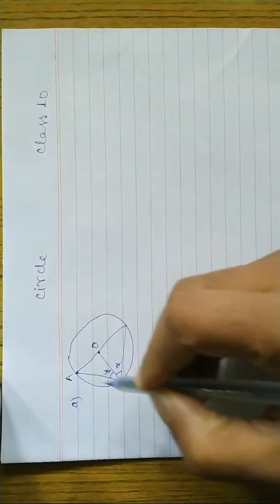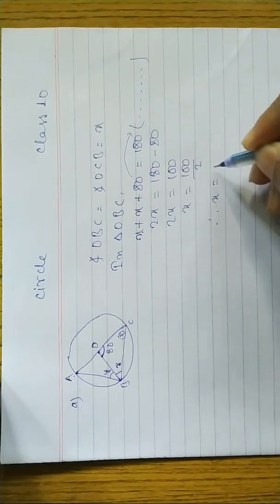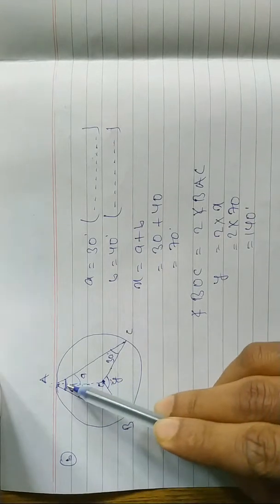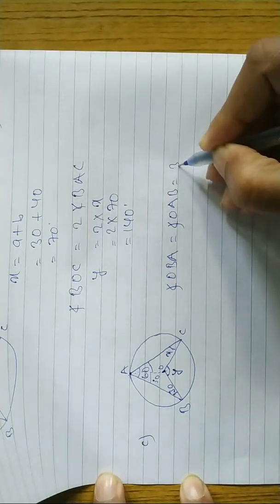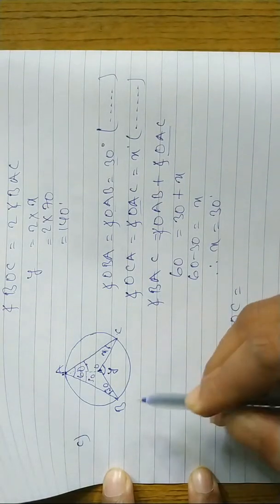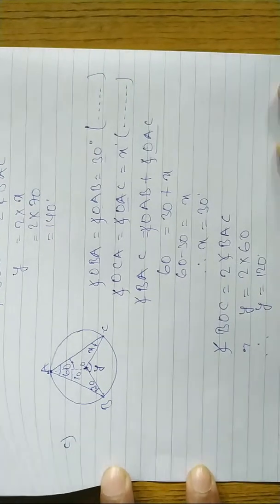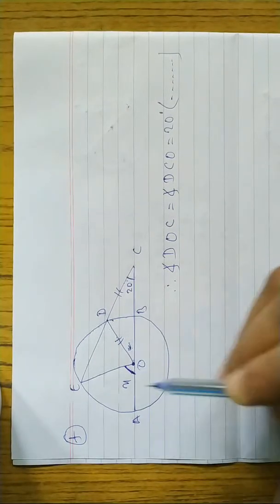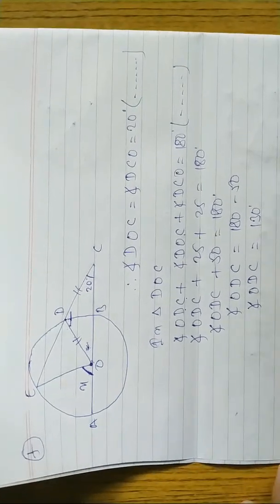Circle Class 10 || Find The Value of X and Y | Class 10 Maths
Learn how to find value of x and y in circle

Your Quires
see online class
optional math online class
compulsory math online class
class 10 circle
class 10 circle question
find x and y
how to find x and y
finding x and y